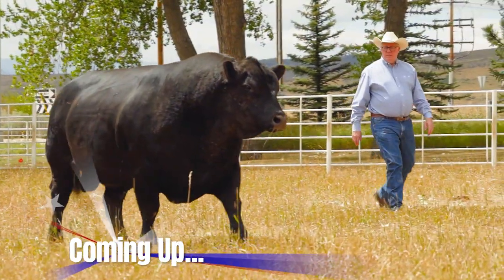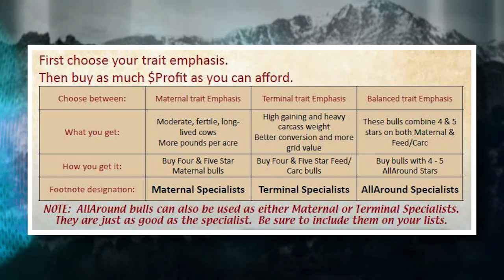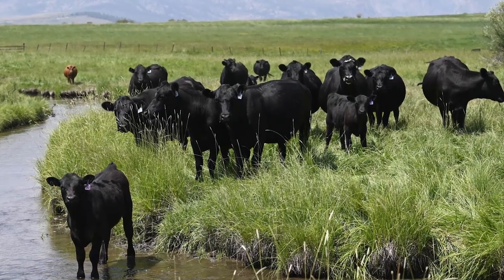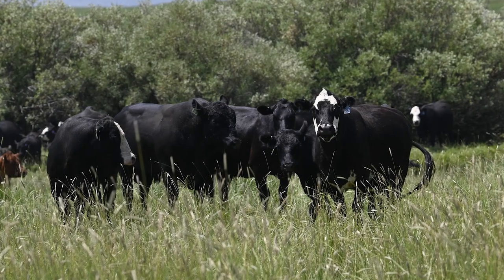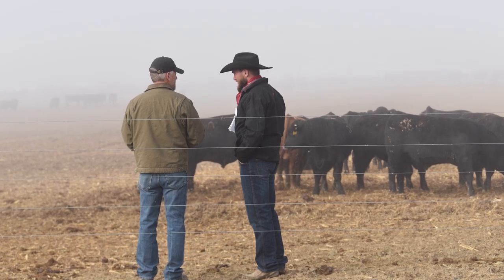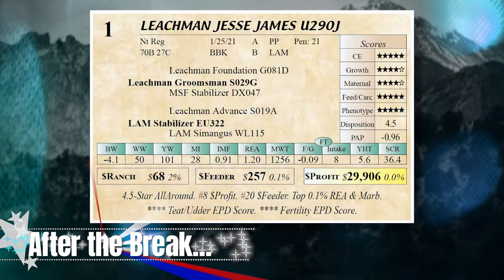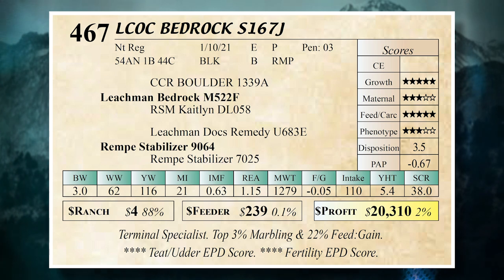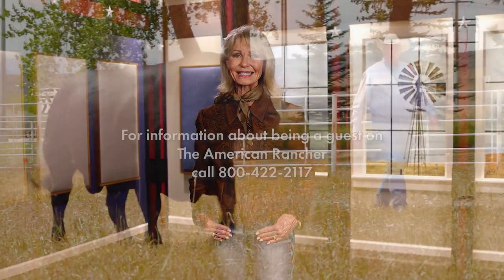Selecting for Maternal and Carcass Traits in Beef Cattle | The American Rancher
On our next episode, we’re discussing one of the most challenging genetic selection debates in the beef cattle industry—terminal versus maternal traits. Is it possible to select for both without sacrificing one trait for the other? Joining us on the show is globally recognized genetics expert, Lee Leachman, who will dive head-first into that question. Tune in live at 6 p.m. on Tuesday, March 15 for a brand new episode of the American Rancher, live here on YouTube.
📲 Learn more about Superior Livestock Auction - SuperiorLivestock.com
✅ View and bid on lots - SuperiorClicktoBid.com